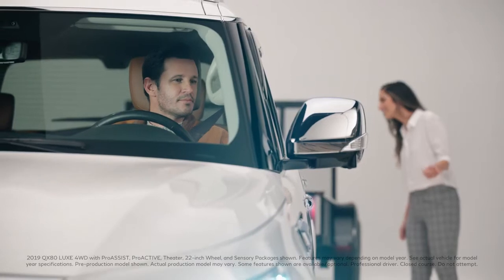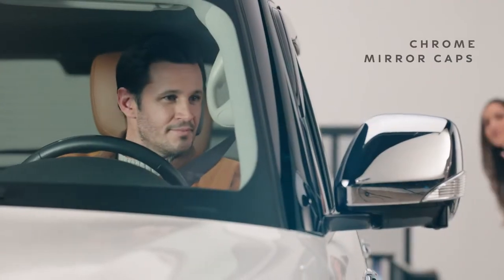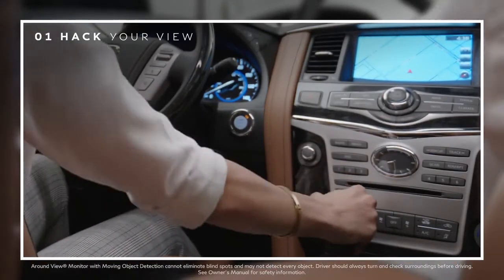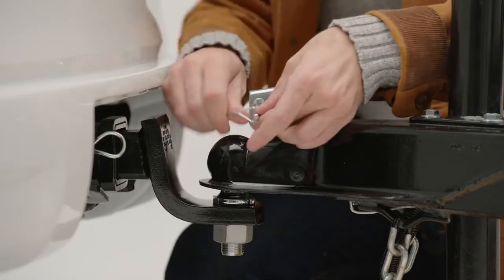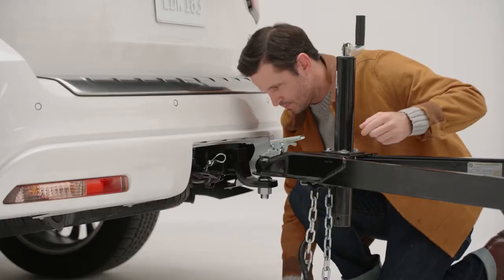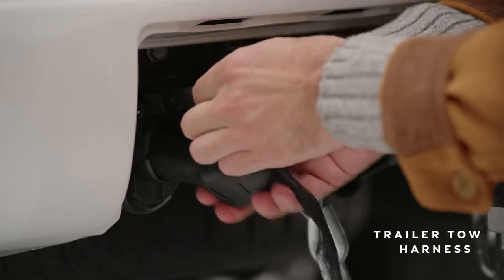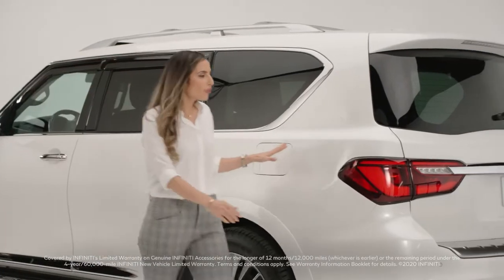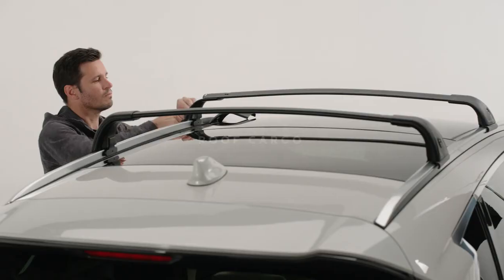01 INFINITI Accessories How to Tow with Your INFINITI